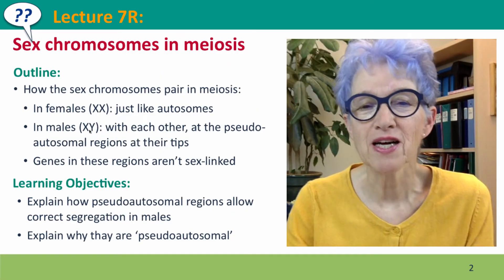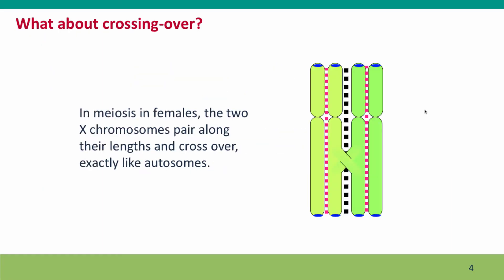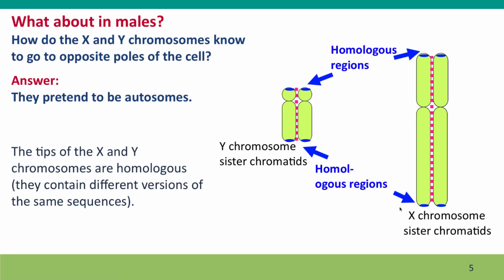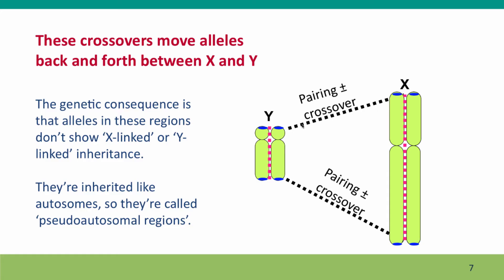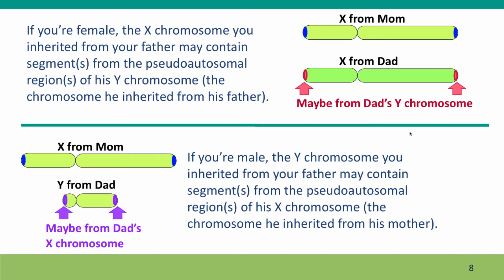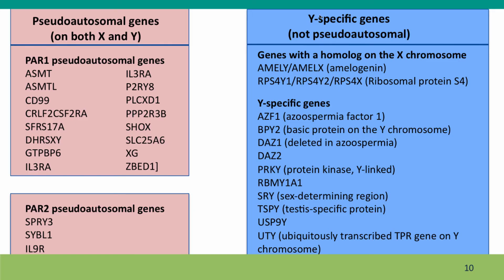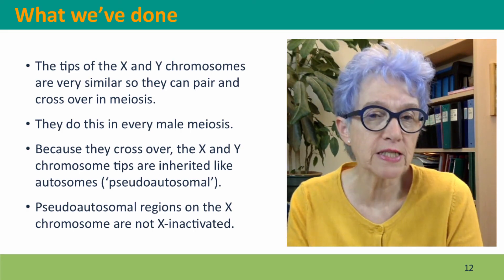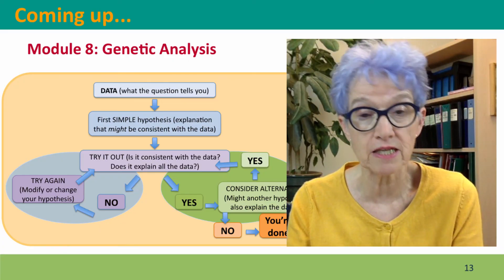7R - Sex chromosomes in meiosis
7R_full This is Lecture 7R of the free online course Useful Genetics Part 2.  All of the lectures are on YouTube in the Useful Genetics library.